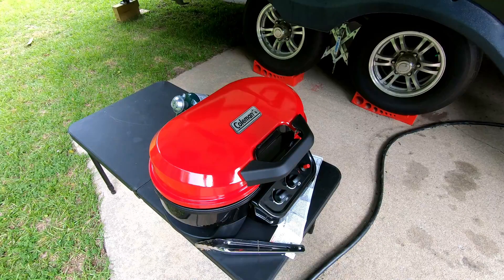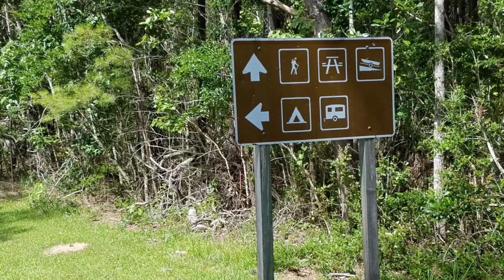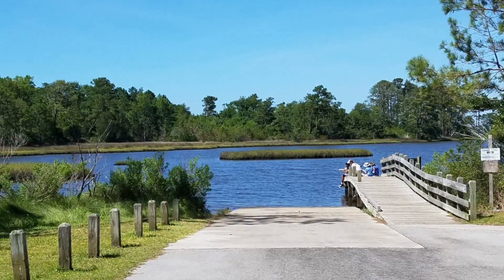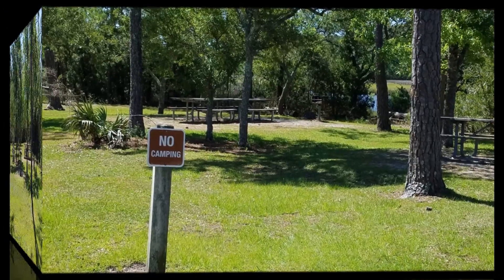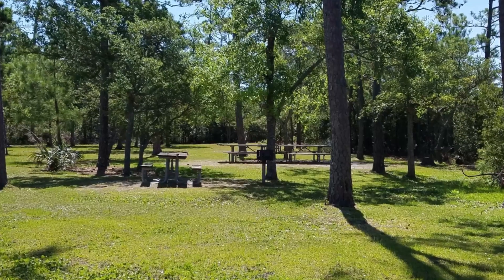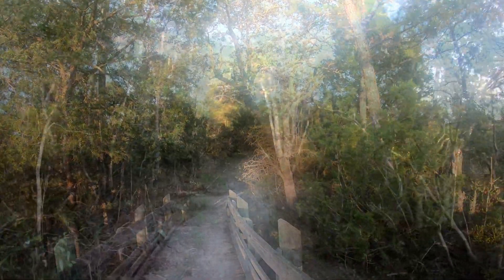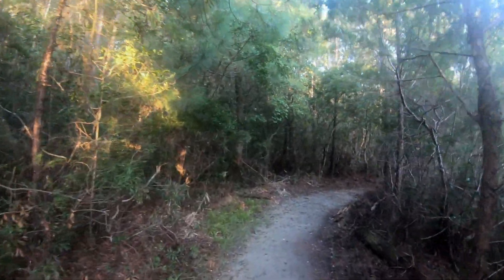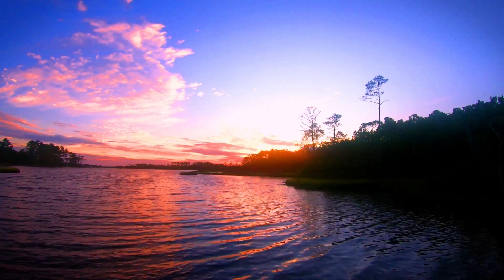Cedar Point - Swansboro - Hammocks Beach State Park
Cedar Point is one of favorite campgrounds. Located on the southern end of the Croatan National Forest, this site is conveniently located within a few minutes of shopping, and more importantly, the beach. On this video, I mentioned a special hose to connect my grill to my 20 lb propane tank.

CAMERAS AND EQUIPMENT:
GO PRO 7 BLACK (Great!)
AKASO EK7000 (Good)
AKASO Brave (Good)
DJI OSMO MOBILE 4 (Very Smooth)
DRONES:
DJI MAVIC 2PRO: (Best!)
DJI MAVIC AIR 2 (My Drone)
RV MUST HAVES:
SEWER HOSE KIT (My favorite)
ZERO-G WATER HOSE: (My favorite)
RECURVE R6 WD HITCH (My Favorite)
WATER PRESSURE REGULATOR
WATER CONNECTION ELBOW
WHEEL CHOCKS
TONGUE JACK STAND
CAMCO 40043 WATER FILTER
HAPPY CAMPER TANK TREATMENT
RV GOOD TO HAVE:
SEWER HOSE SUPPORT
EXTRA WATER FILTERS
SOCKET ADAPTER FOR SCISSOR JACKS
HITCH TIGHTENER
LUXURIES:
GREAT ICEMAKER
KEURIG COFFEE MAKER
CONVECTION OVEN
BLACKSTONE GRIDDLE
COLEMAN GRILL
DECKED TOOL BOX